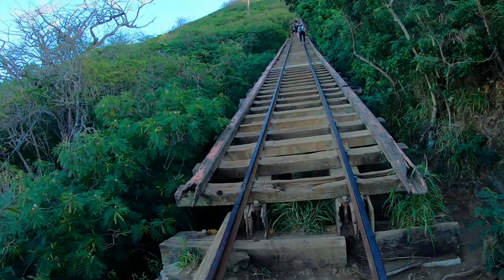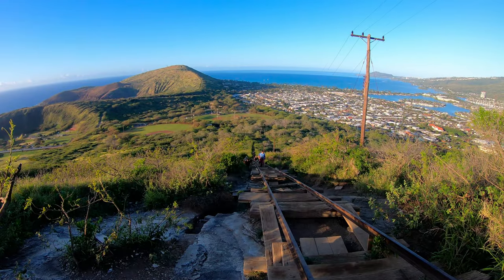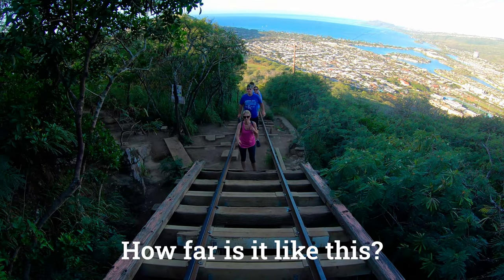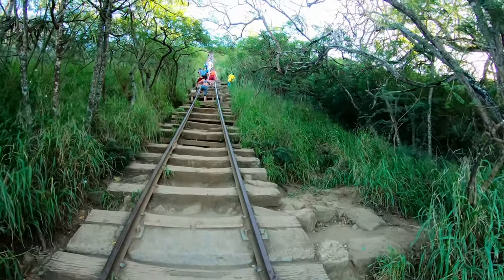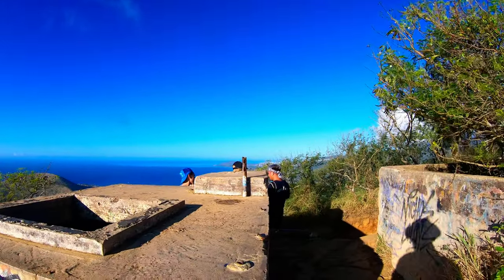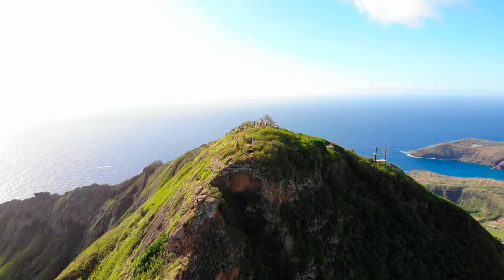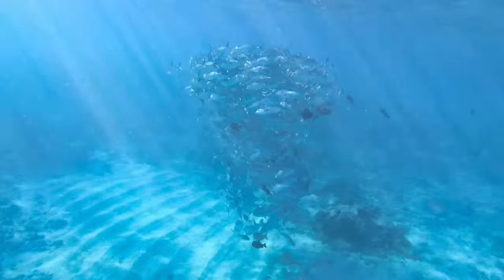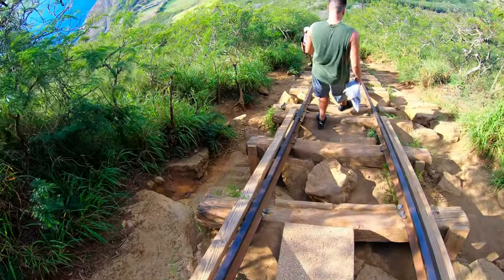Amazing Railroad Koko Head Hike in Oahu, Hawaii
The Koko Head hike entails stepping up over a 1000 steps using old, abandoned railroad ties on the Koko Crater Tramway as they lead up to the pillbox bunkers at the top. Also known as the  Koko Crater Tramway to Koko Head Lookout Trail, the hike is absolutely fantastic and the views at the top are some of the best in Oahu. You can see Hanauma Bay, Honolulu, and much more!